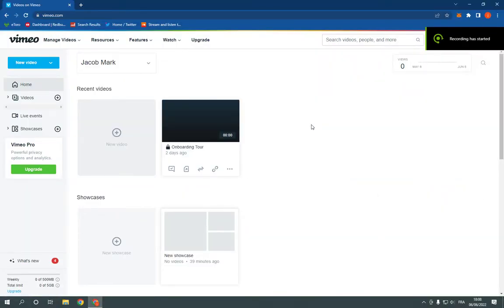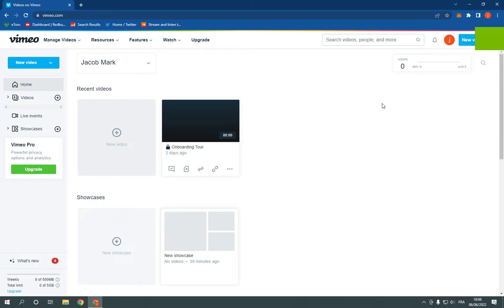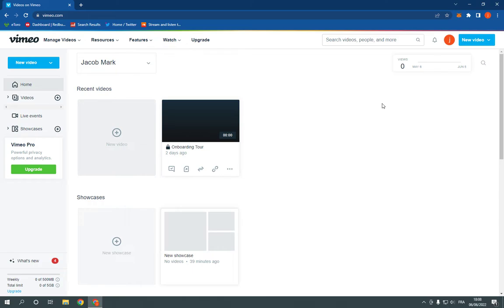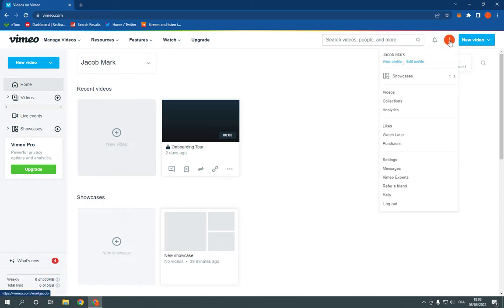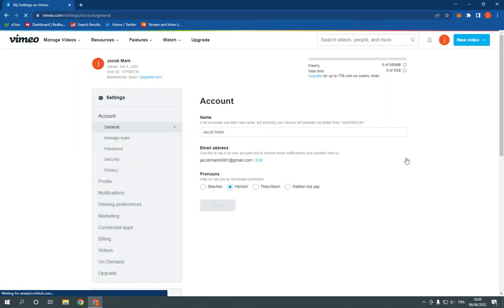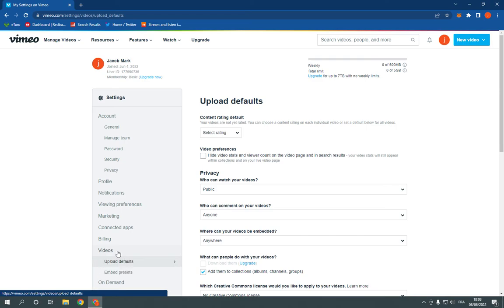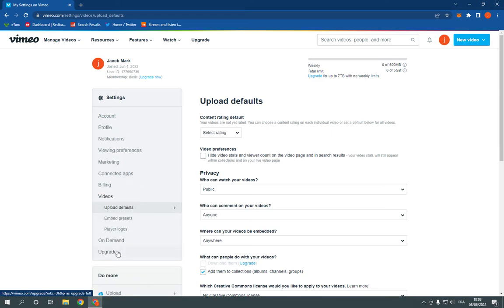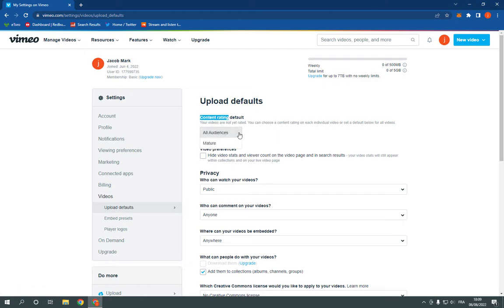How To Manage Your Videos Content Rating on Vimeo PC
in this video we discuss :